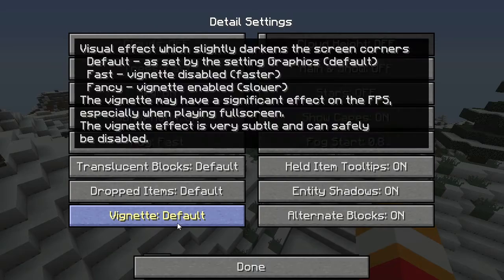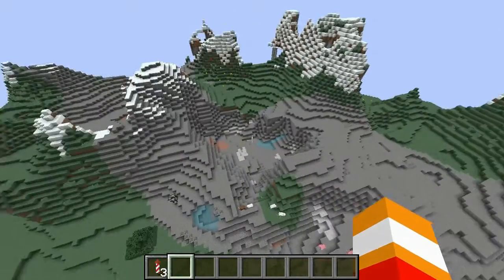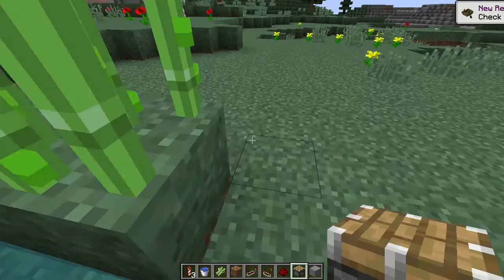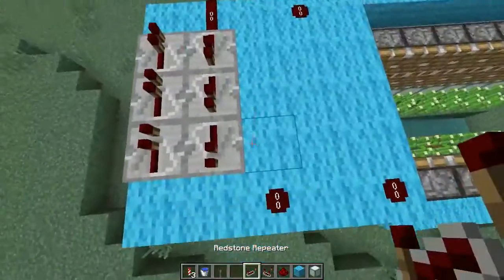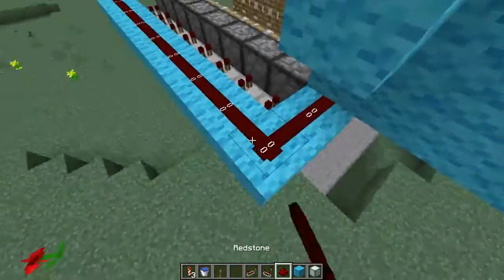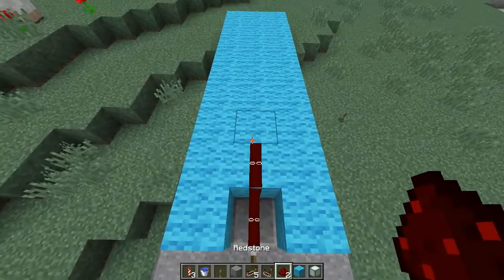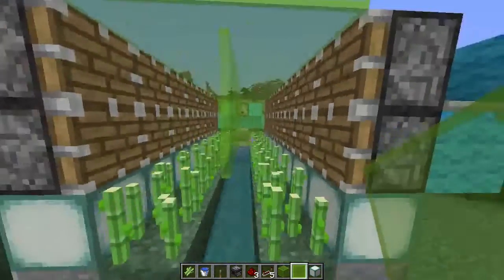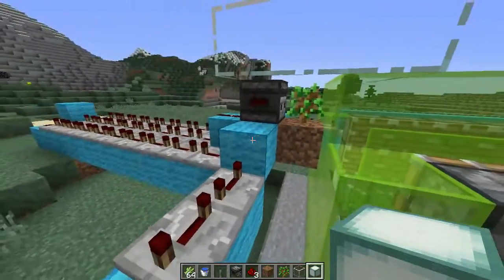"Sugary Start & Name?" Grind Centered Base Ep1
Today we start the new series. We start with making a sugar cane farm. I need your guy's help with creating a name for this series. Put suggestions in the comments down below.

Remember to stick around.

Hope you all enjoyed. This is TheLinedCardinal A.K.A. Jake. Peace.